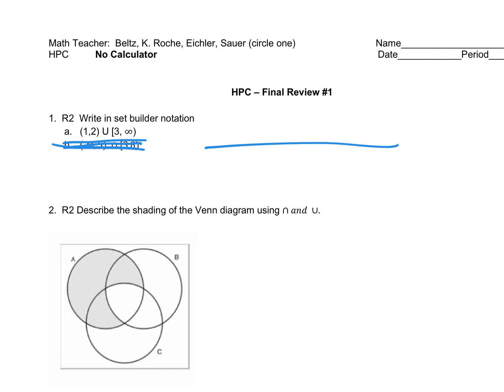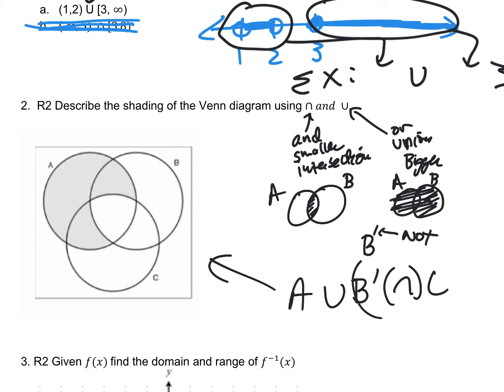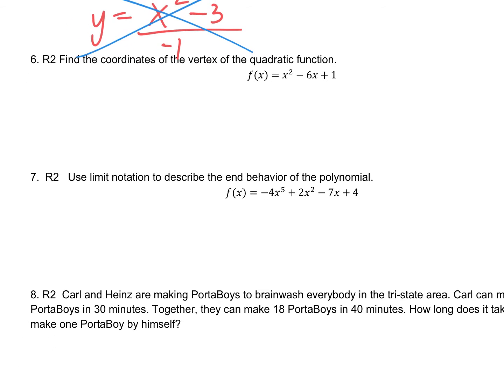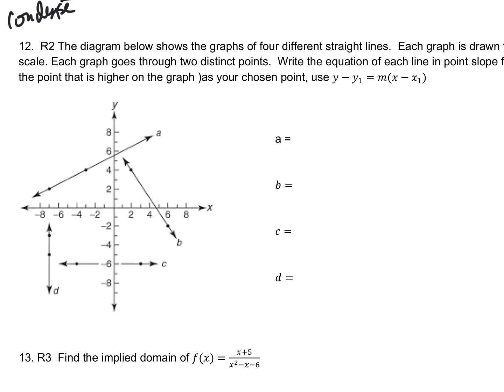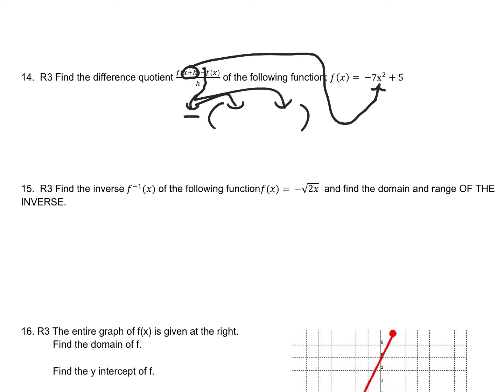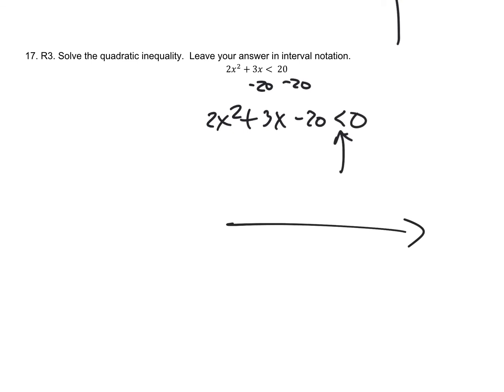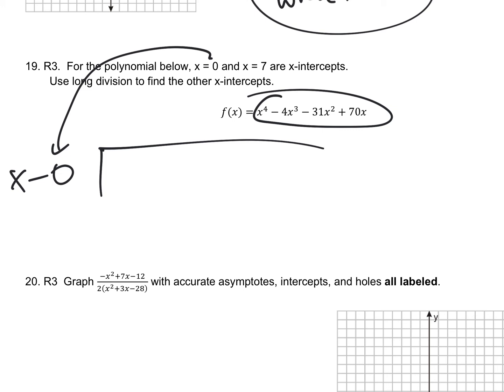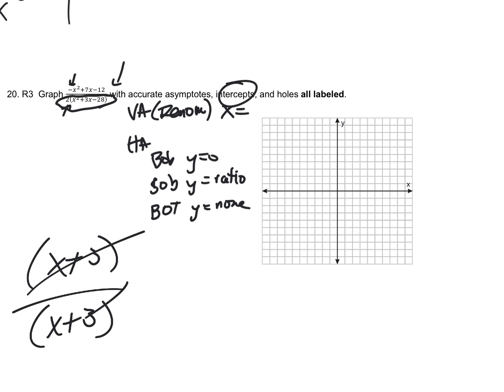hpc review for sem 1 final day 1 jan 11.mp4